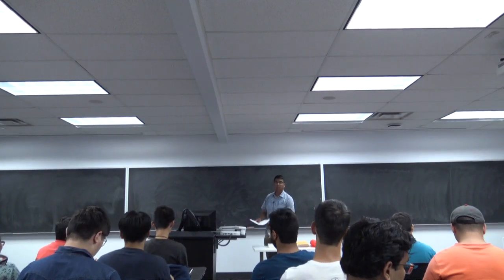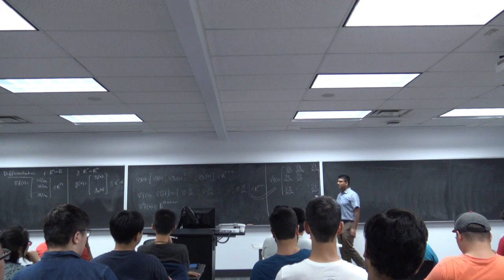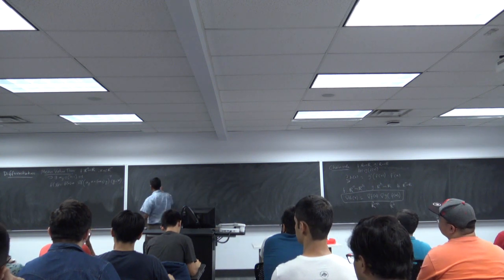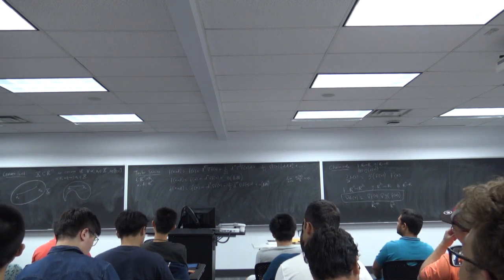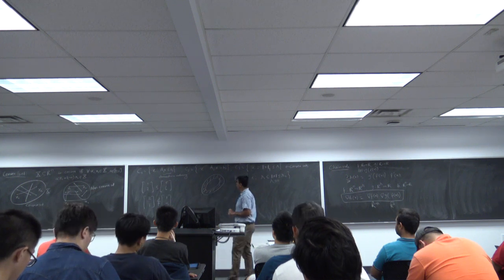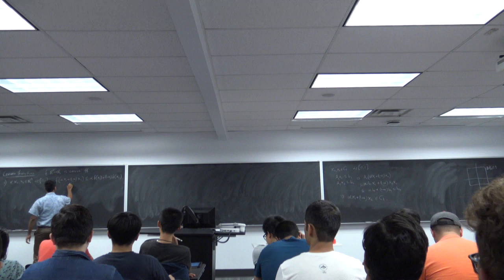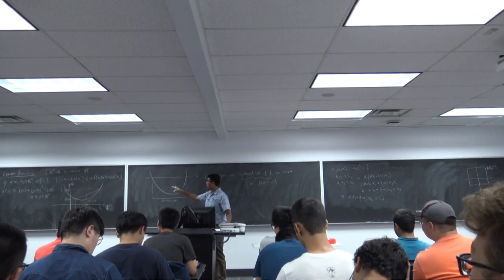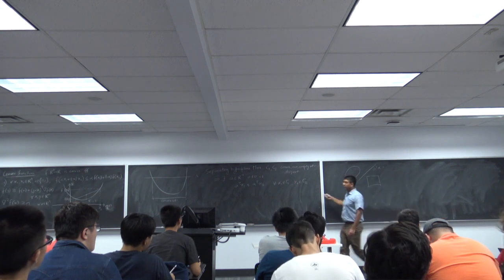ECE 5759: Nonlinear Optimization Lec 2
Review of differentiation of functions, chain rule, convex sets and convex functions.